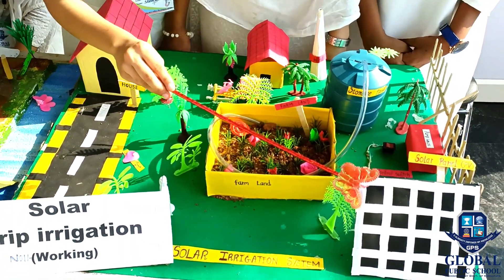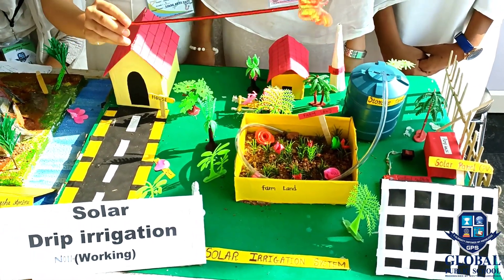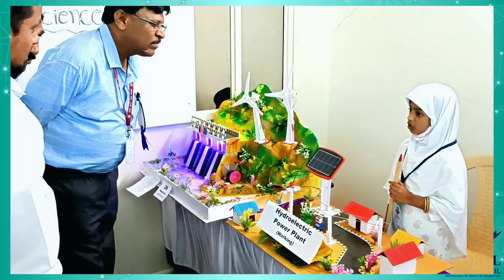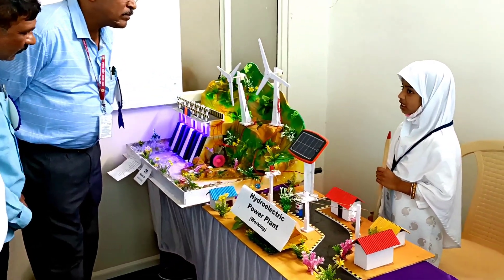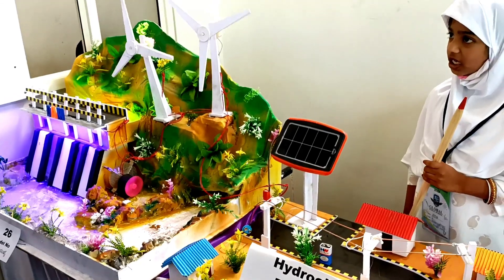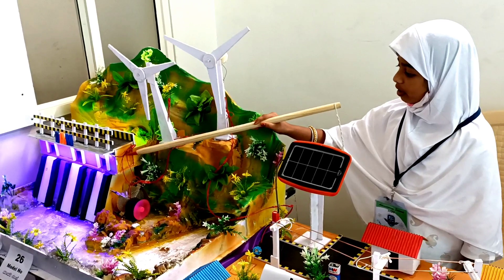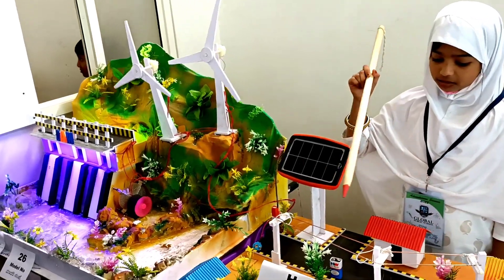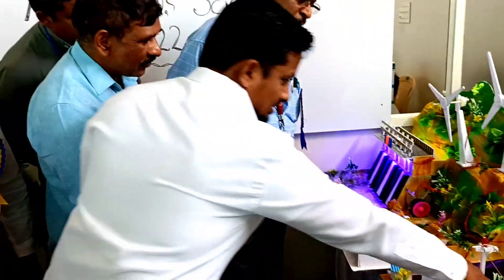Model no-11,12& 13 "Adventurous Science 2022" Science Exhibition,Models Presentation. GPS Davangere.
Volume : 2

Adventurous Science 2022

“Science is not meant to cure us of mystery, but to reinvent and reinvigorate it.”

Science knows no country, because knowledge belongs to humanity and is the torch that illuminates the world, and without science, There is no change in the world. Moreover, Technology is increasing at an alarming rate and all the credit of this new modern era goes to Science and the efforts of our scientists like C V Raman.

National Science Day is celebrated on February 28 to commemorate the discovery of the Raman Effect, a phenomenon in spectroscopy, by Indian physicist Sir Chandrashekhara Venkata Raman.

Global Public School has observed this day by organizing a Science exhibition;
Adventurous Science 2022 in the school premises, on Saturday 5th February 2022.

Students of Grade 1 to 8 made projects covering a vast range of themes under the guidance of their teachers and parents. They were very enthusiastic to demonstrate their wonderful projects to the guests and judges.

The main objectives of organizing this science exhibition are:
• To promote interest in Science and Technology among the younger generation.
 • To encourage scientific and creative thinking skills among students through self-designed models.
 • To develop, integrate, and apply scientific ideas in daily life situations.

They exhibited 3D models, charts, working and nonworking numerous models or projects to commemorate the discoveries of CV Raman on various themes. They were excited while displaying and explaining to their parents. It was a proud moment for all the parents and teachers to watch the children explaining with a lot of enthusiasm. Guests have congratulated all the children for successfully participating, thanked all parents for their support and cooperation, and applauded all the teachers for guiding and assisting children in this exhibition, making it a successful event. They showcased their instinctive knowledge of the why and how of various scientific principles. The school appreciates the efforts and wishes the young learners the best of luck in their future endeavors.

Adventurous Science 2022, Science Exhibition was inaugurated by:

Chief Guest of the program:

Usman Angadi
Rtd. Principle, Govt. P.U college,
Davanagere.

President of the program:
Asadulla,
Secretary of Global Public School,
Davanagere.

Guest of Honour:

M.Shivaraju
Deputy Director of Pre University,
Davanagere.

H.V Shrinivas
E.C.O primary, North zone,
Davanagere.

Dr. Zameerulla T
MBBS, MS, Professor SSIMS Medical College, Davanagere.

D.Abdul Hafeez
Prop. Masha Allah Mines,
Hospet (Vijayanagar).

Waseem Pasha
Principal of United international school, Davanagere.

Shariq khan
Administrator of United international school, Davanagere.

Shaheeda Anjum
Headmistress of GPS.

R.D Umar Farooq
Academic Head(Arabic) of GPS.

Shabnam Begum
(HOD of science) GPS.

Along with the other teaching and non-teaching staff.

The Honor of the guests was accompanied to our school.

We immensely thank everyone from the depth of our hearts for your presence and consent in distinct ways in giving rise to the Adventurous Science 2022 (Science Exhibition) a grand success.

Jazak Allahu khairan.